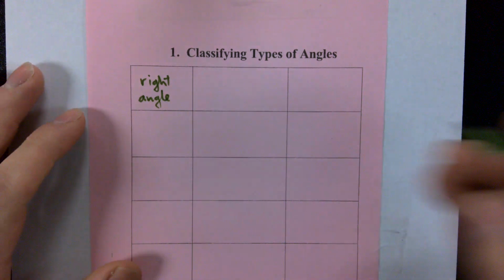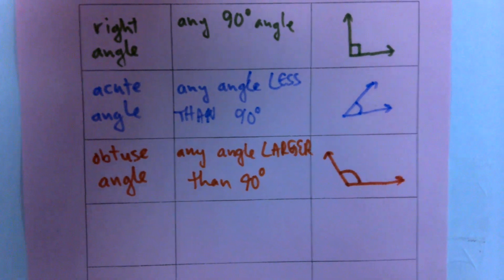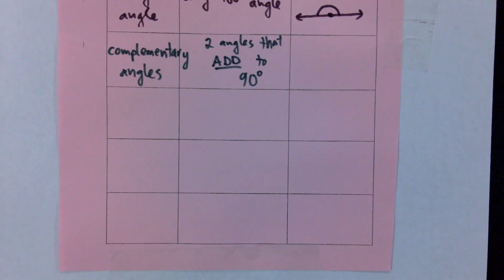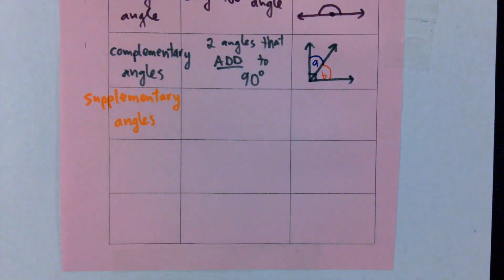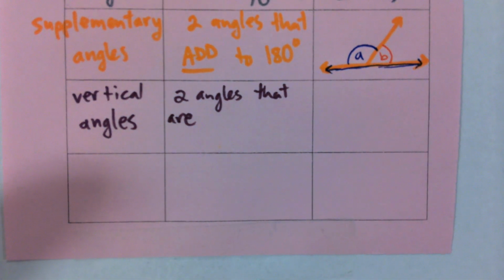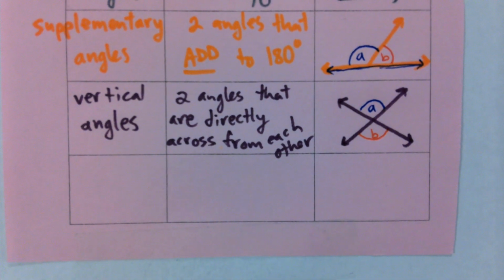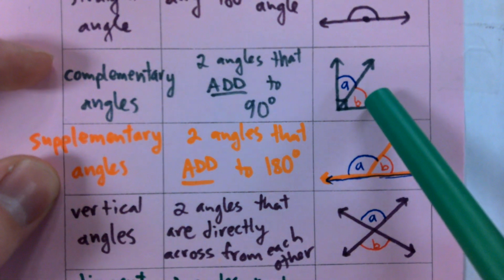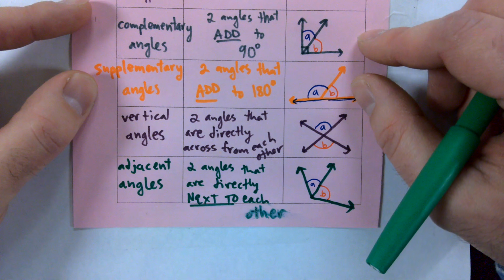11.1a Classifying Types of Angles (NOTES)